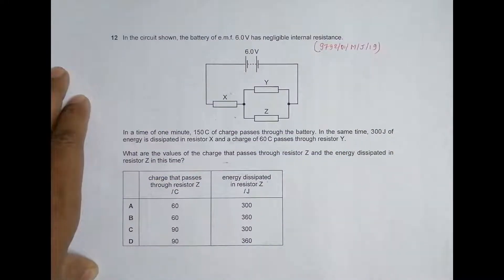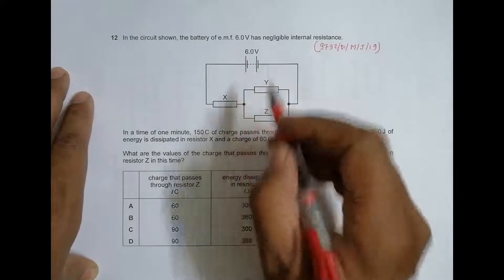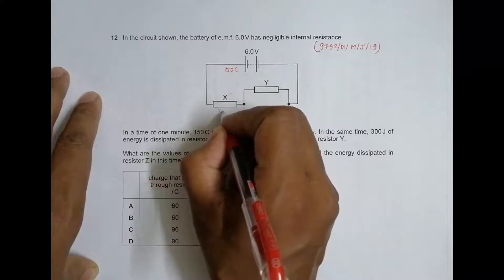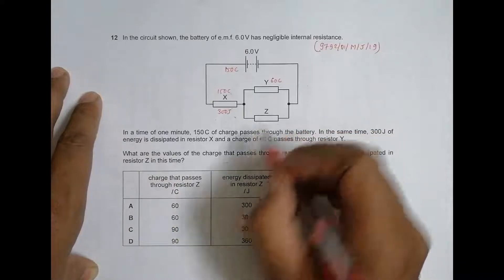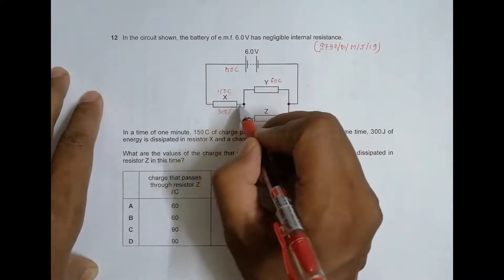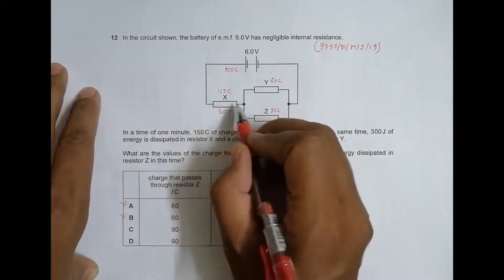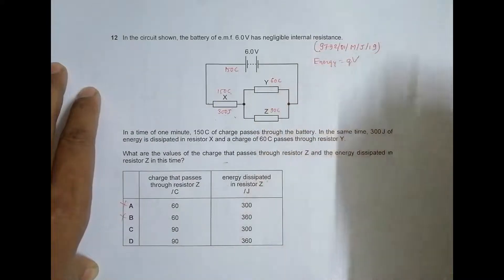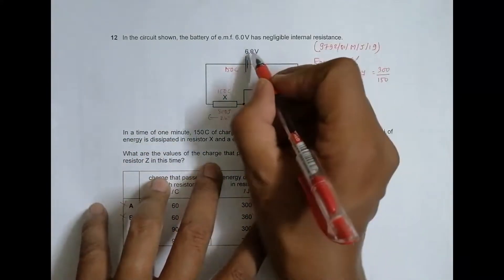2019 Cambridge Pre-U Certificate May June Physics Paper 01 Q N 12 (9792/01/M/J/19) by Sajit C Shakya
2019 Cambridge Pre-U Certificate May June Physics Paper 01 Q. No. 12 (9792/01/M/J/19) by Sajit Chandra Shakya from Nepal